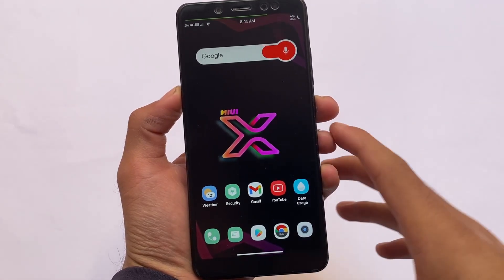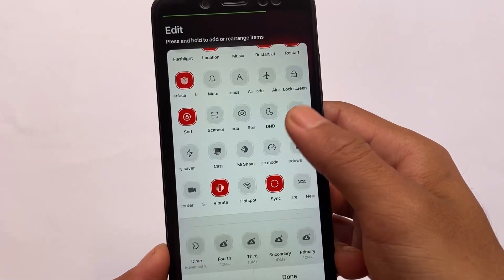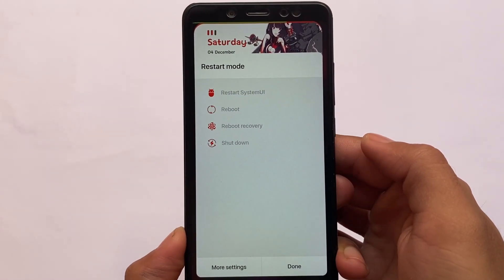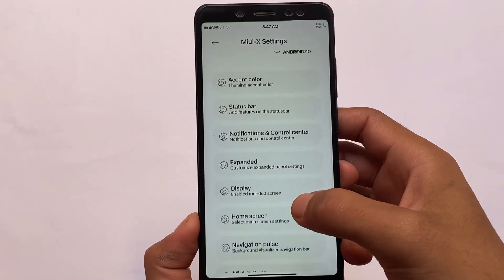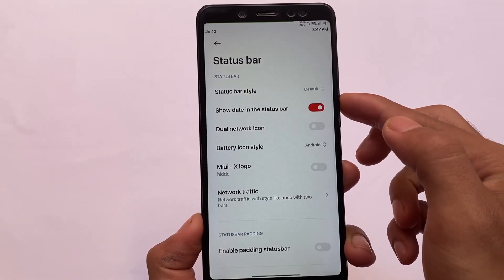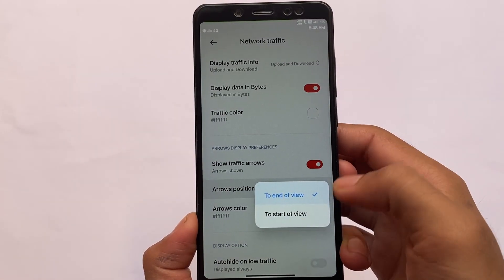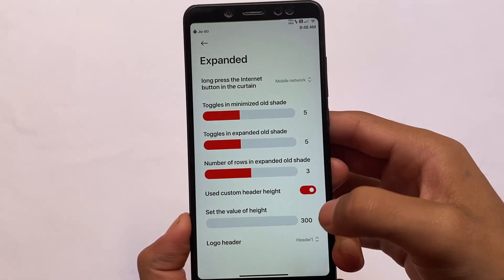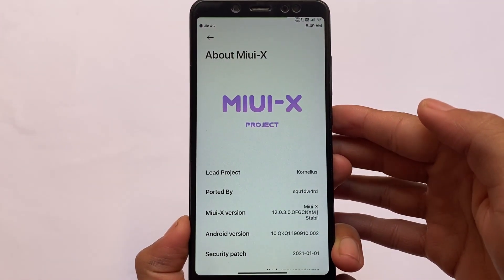MIUI X - MIUI is AOSP.....🔥🔥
Hey guys, What's Up? Everything good I Hope. In this Video, I'm gonna show you " MIUI X - MIUI is AOSP. 🔥🔥 " . Make Sure to watch this video till the end to understand everything.